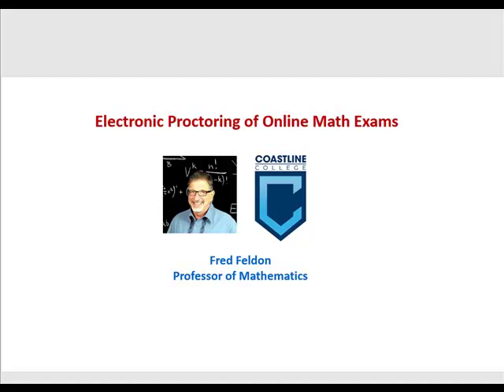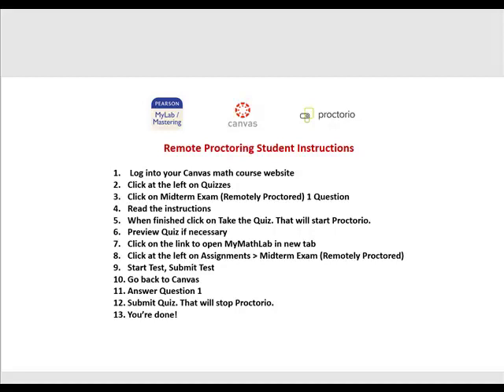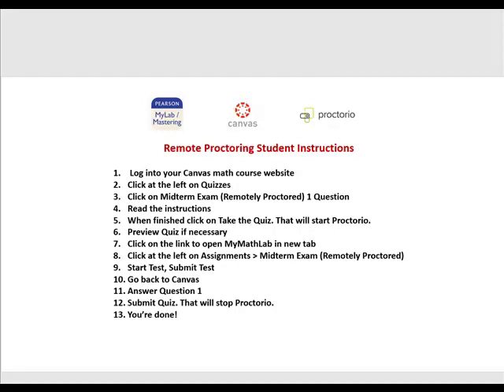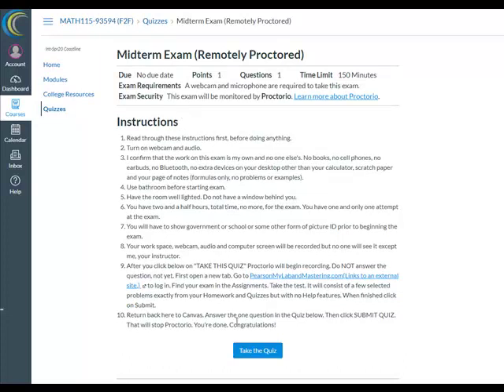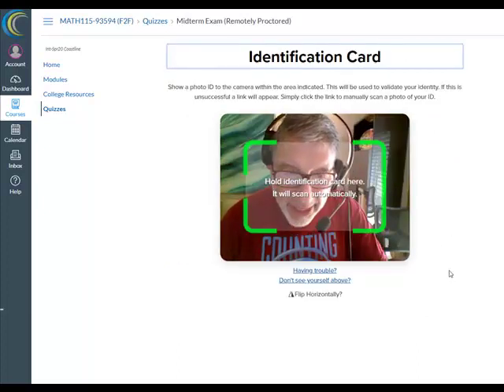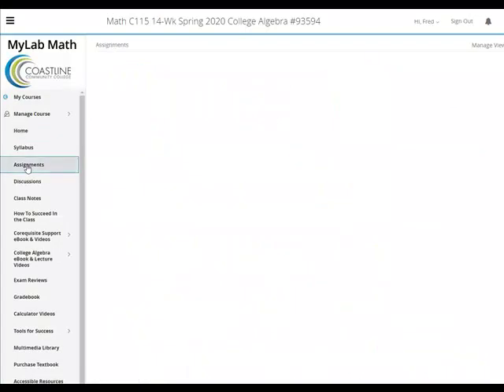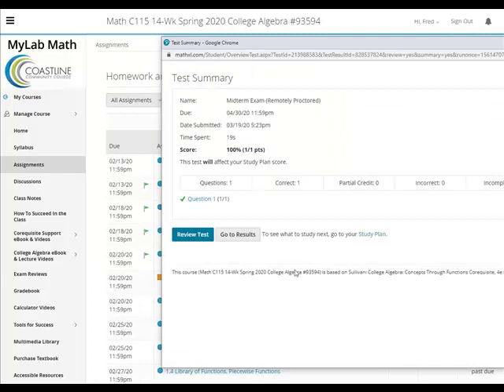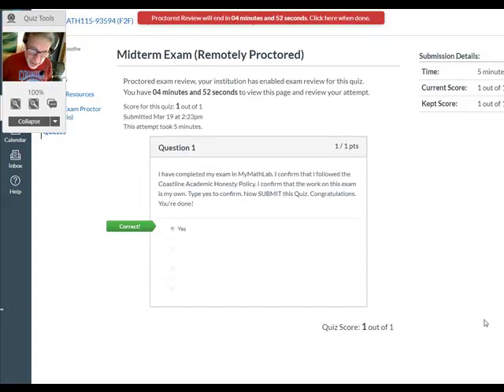Proctored Exams Student Instructions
How to use Canvas, MyMathLab and Proctorio to take math exams online from Professor Feldon at Coastline College.